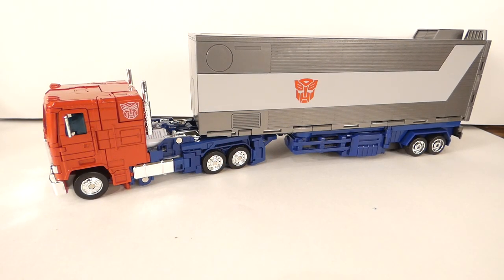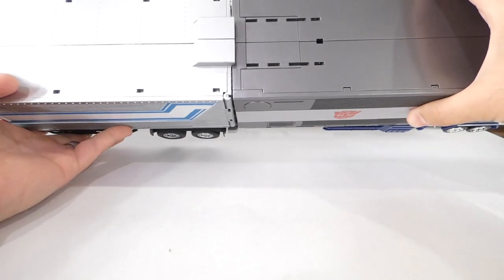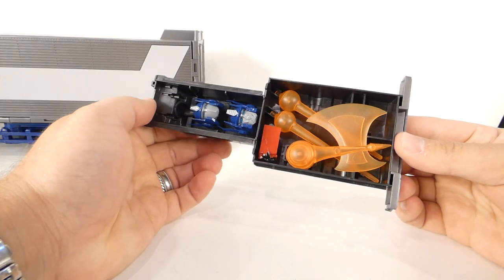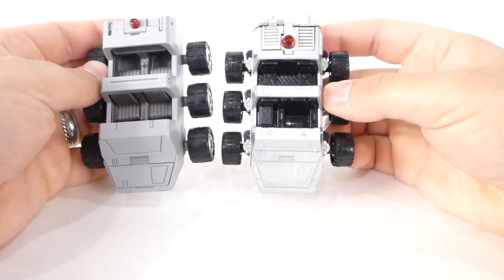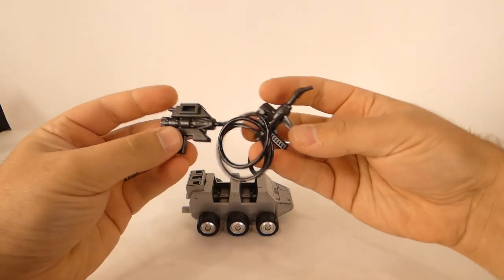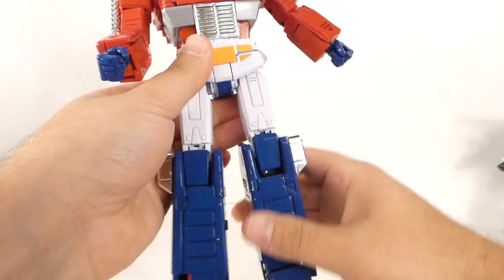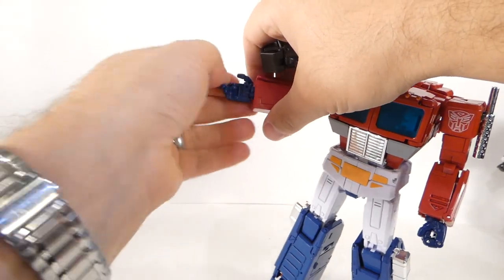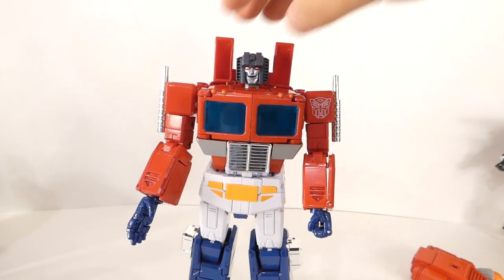T2RX6 REVIEWS: MP-44 OPTIMUS PRIME (MASTERPIECE CONVOY)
MP-44 OPTIMUS PRIME (MASTERPIECE CONVOY)